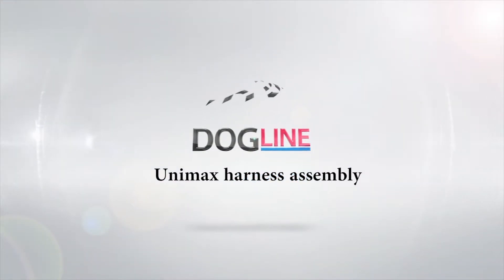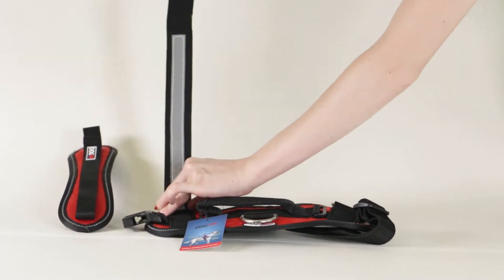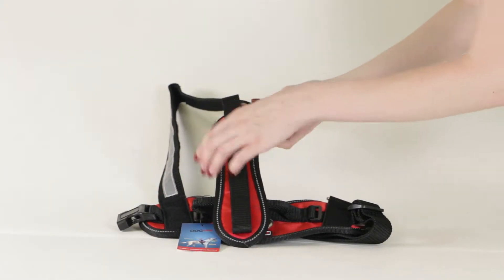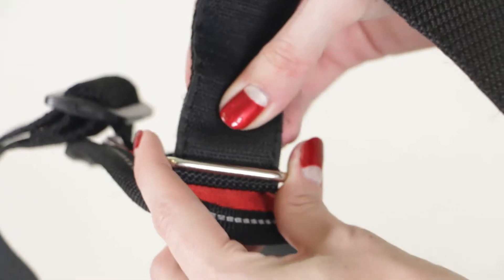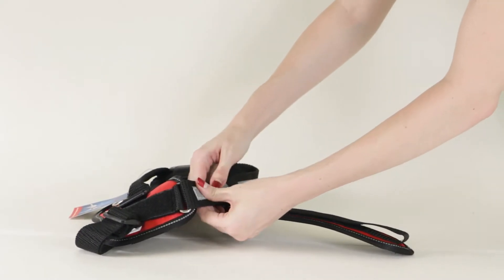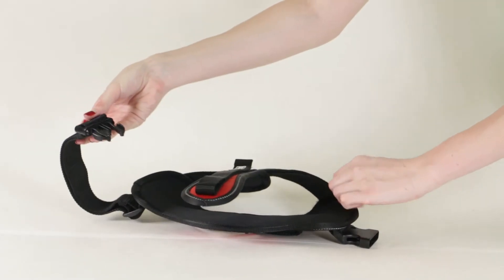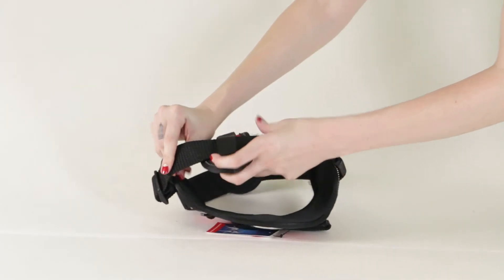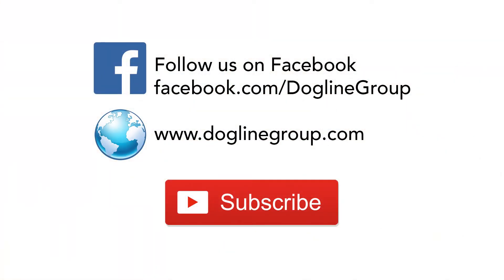Dogline Unimax multi purpose harness assembly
This video will show you the proper way to assemble our Unimax multi purpose harness once you receive it in the mail.